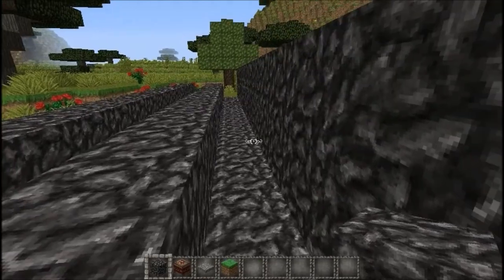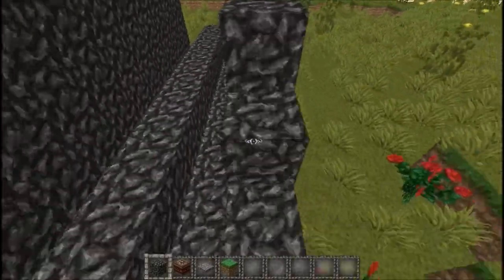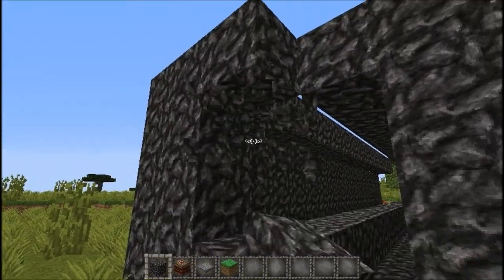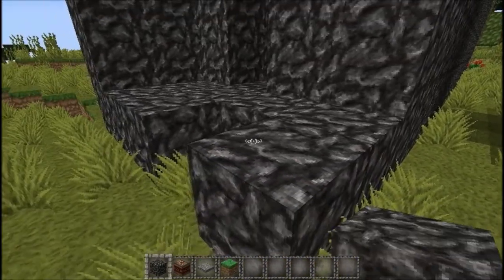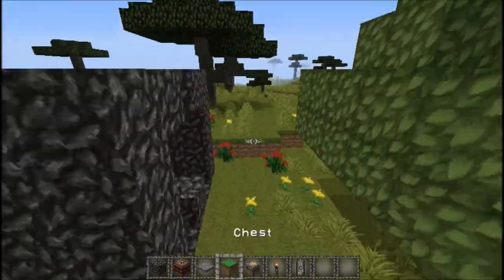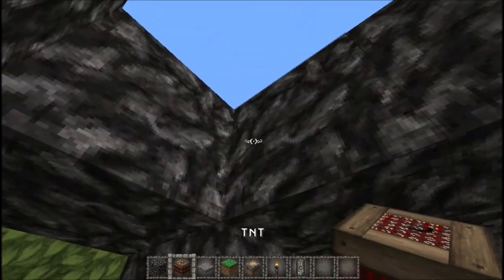Minecraft: How To Build a Simple Mini-Game